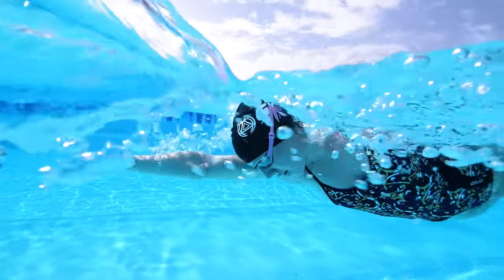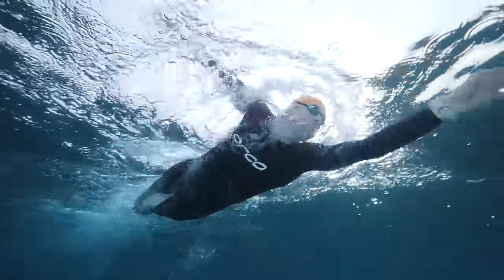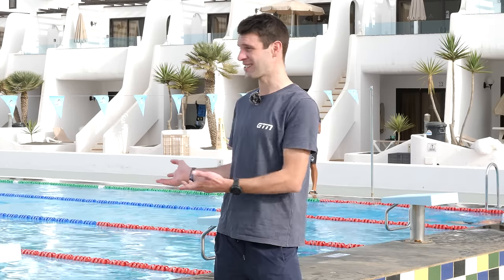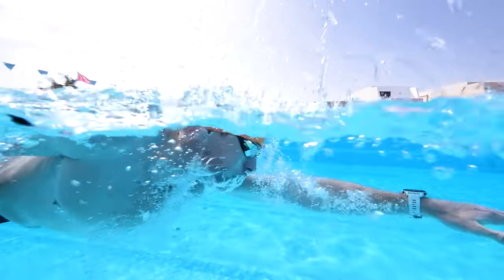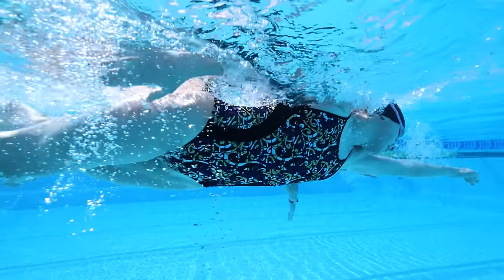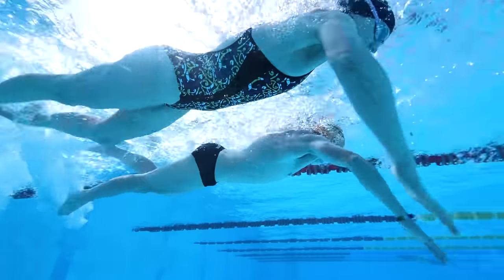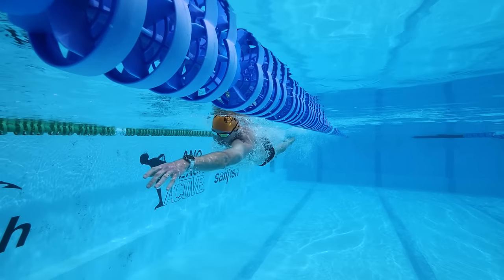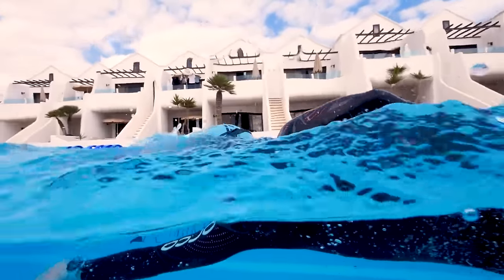6 Open Water Swimming Skills You Can Learn In The Pool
Swimming in the open water can be a shock to the system for those who are used to the comfort of a heated pool, but can we get better at swimming in open water without actually swimming in open water?

0:00 - Intro
0:32 - Swimming in a crowd
2:01 - Drafting
3:44 - No-Wall Turning
4:17 - Sighting
5:22 - Deep Water Start
6:51 - Equipment

How comfortable are you with swimming in the open water? Let us know down below 👇

Curlicue - Jobii
Mellow Soul - Auxjack
The Rooftop - Gregory David
Wizzle - Guustavv